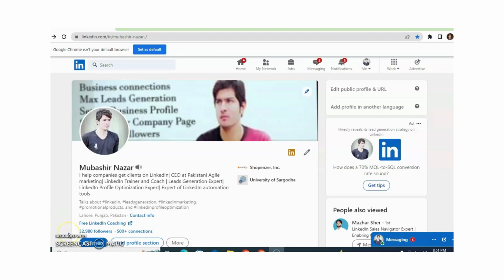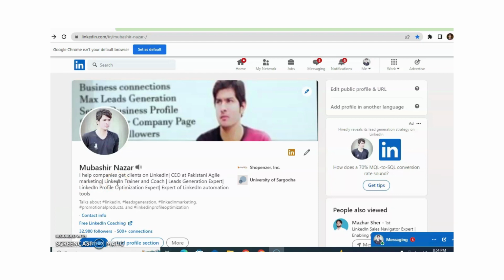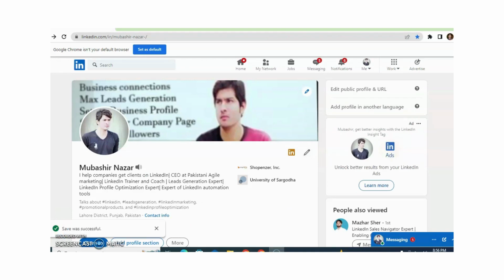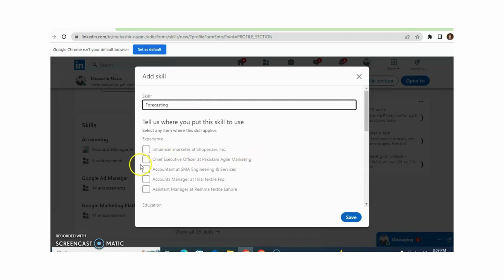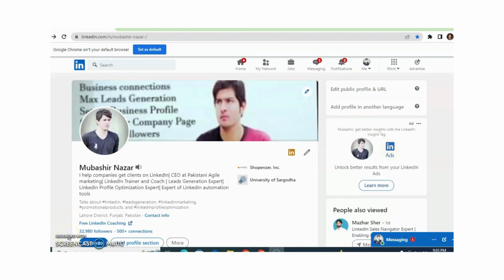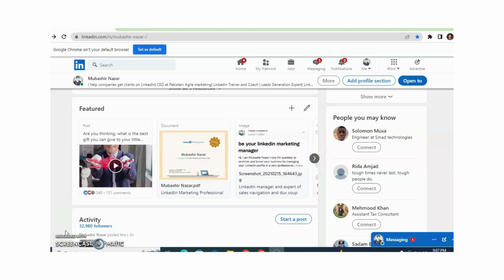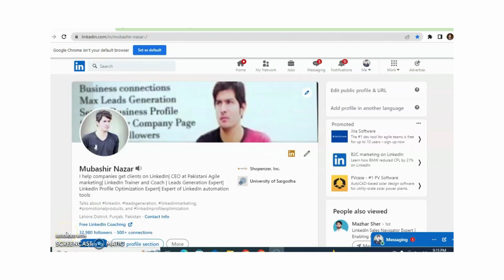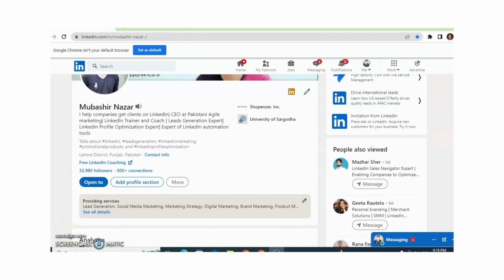Create professional LinkedIn profile/linkedin tutorial for beginners/linkedin profile for freshers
Create a professional LinkedIn profile/linkedin tutorial for beginners/linkedin profile for freshers